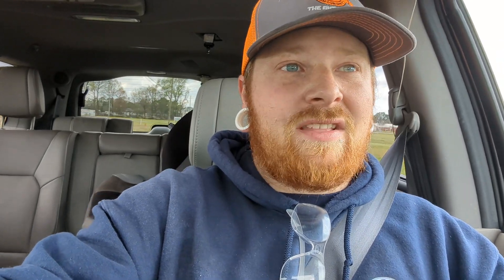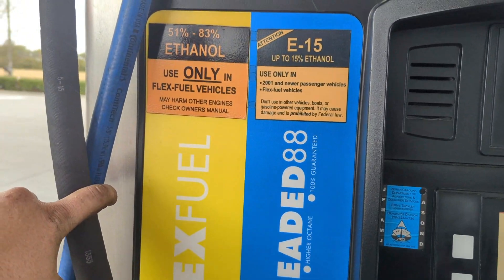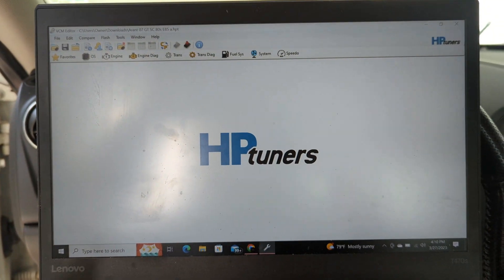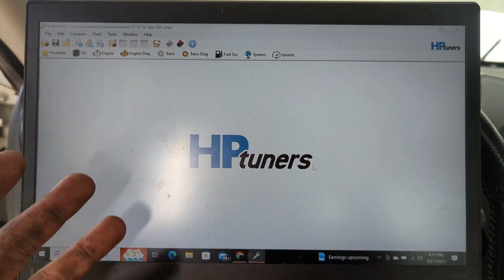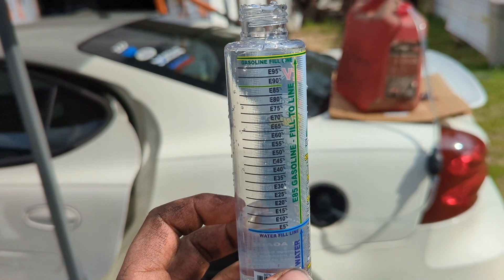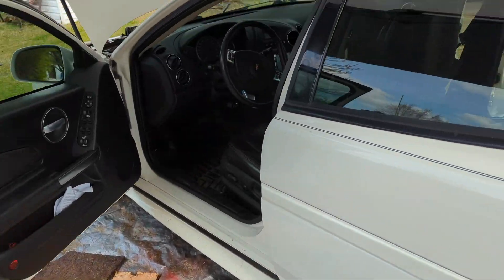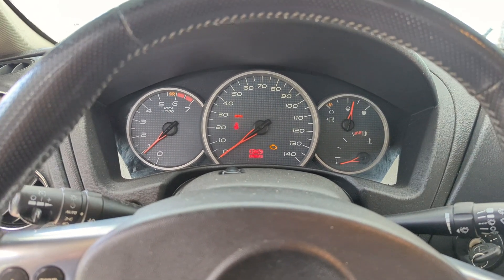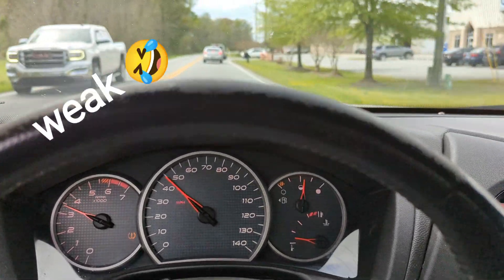Benefits to Swapping to E85! What you need and the Results!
Here I will tell you what you need to swap to E85, what it's benefits are and the change in fuel economy!